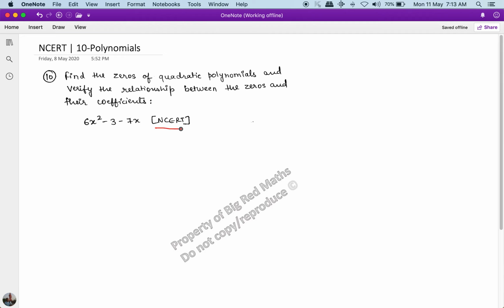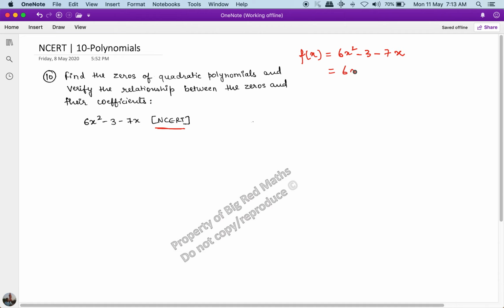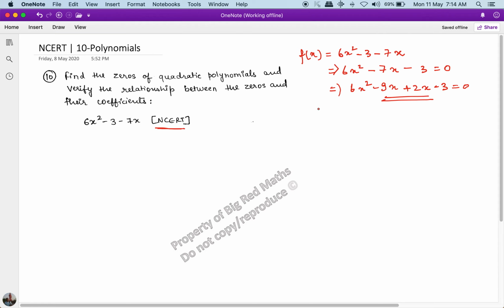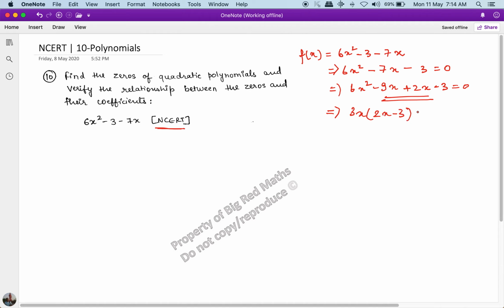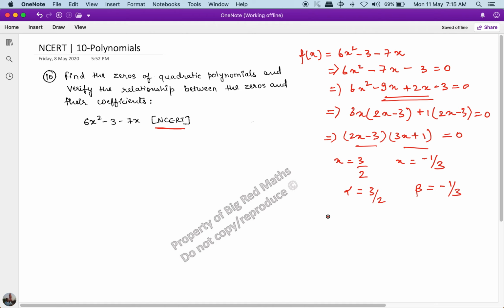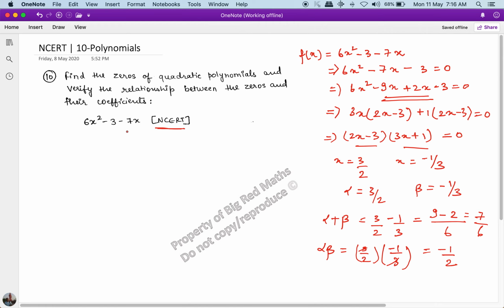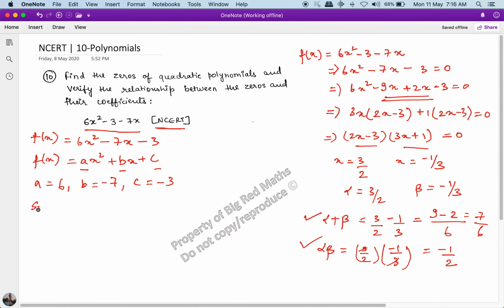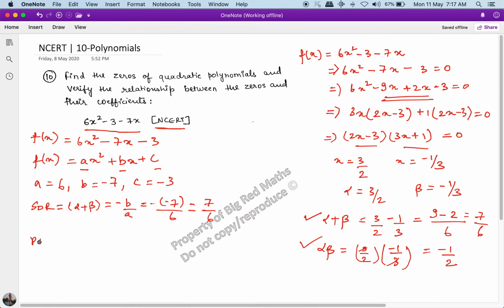(NCERT), 10 Polynomials